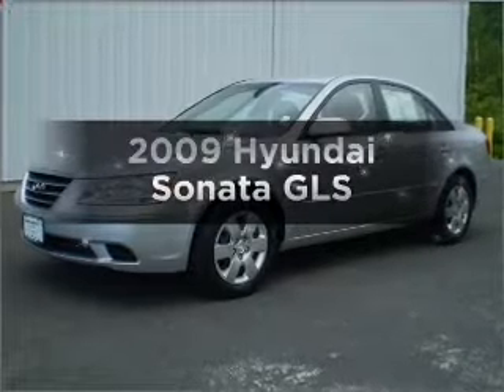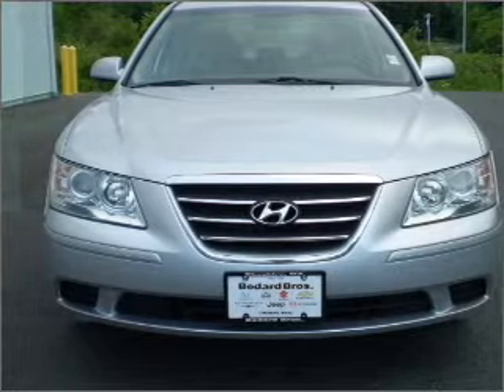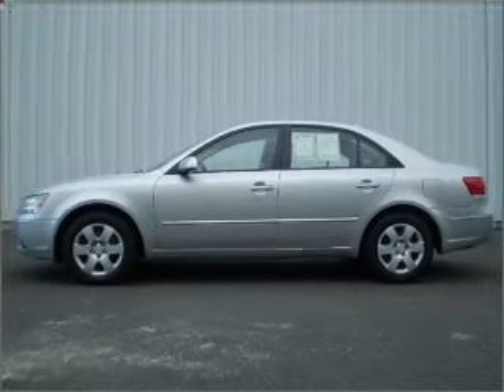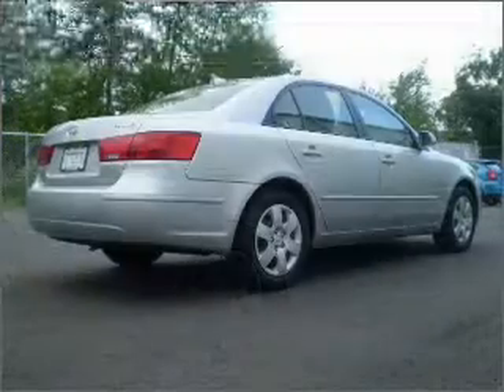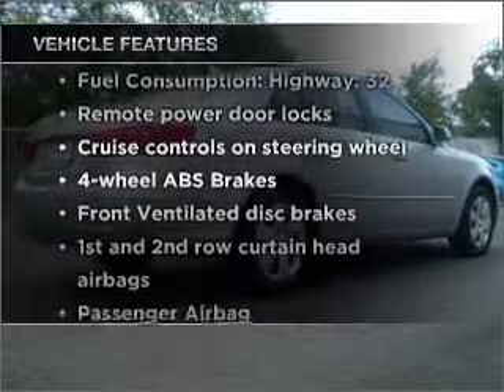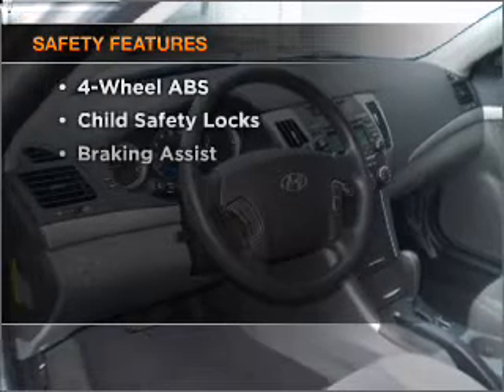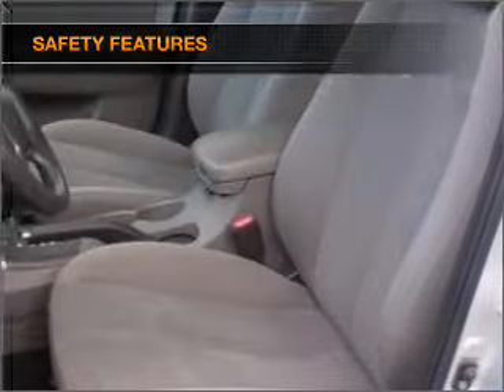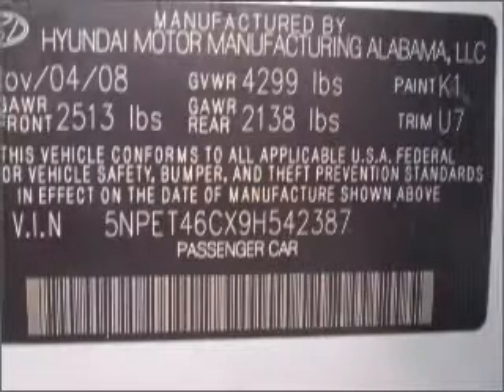2009 Hyundai Sonata - CHESHIRE MA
Year: 2009
Make: Hyundai
Model: Sonata
Trim: GLS
Engine: 2.4 liter inline 4 cylinder 16 valve
Transmission: 5-Speed Automatic
Color: Gray
Mileage: 31154
Address:
452 S State Rd